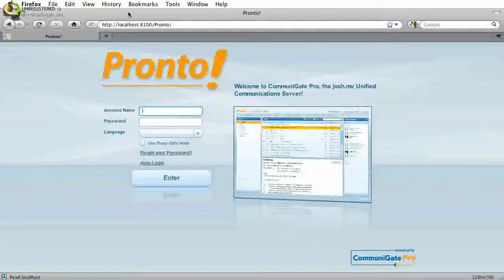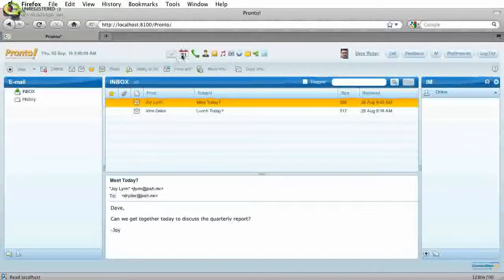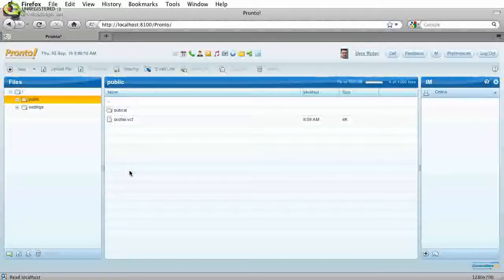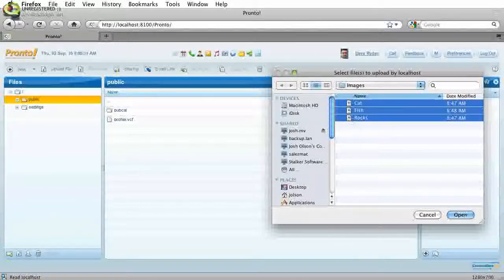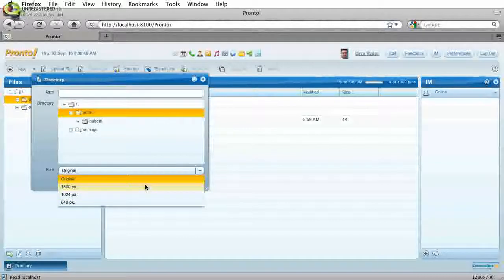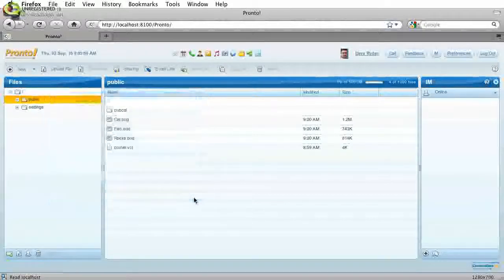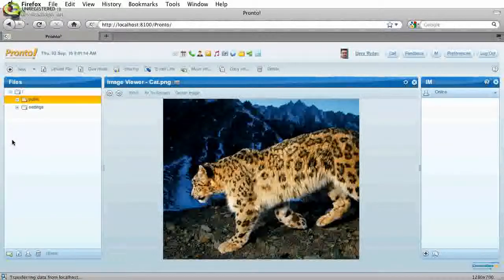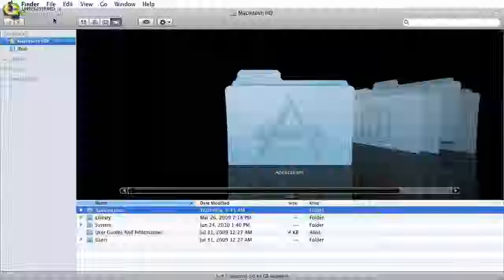CommuniGate Pro, Pronto!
Как использовать приложение eDisc от CommuniGate System для загрузки файлов через WebDAV на Mac и в онлайн-интерфейсе Pronto!.